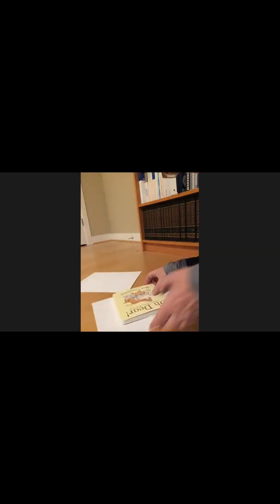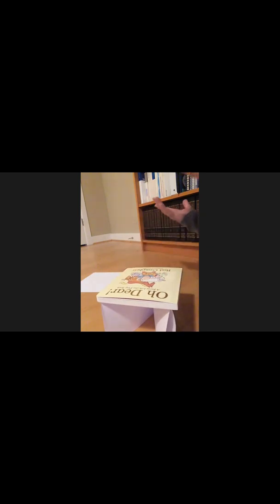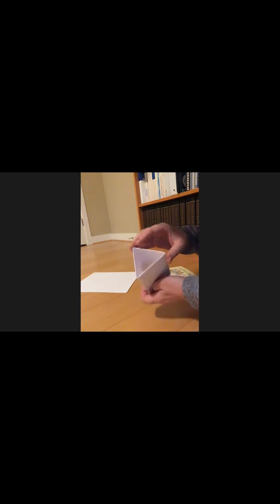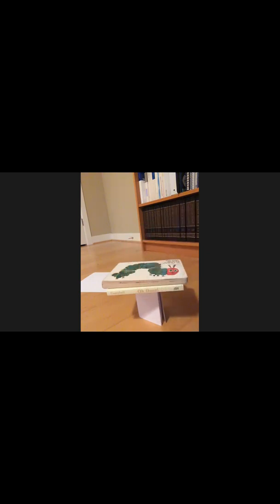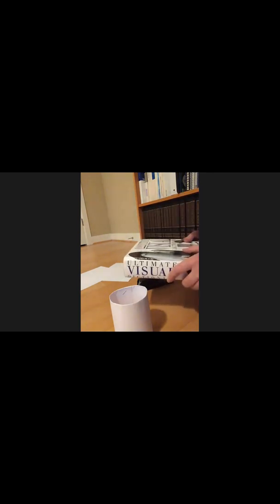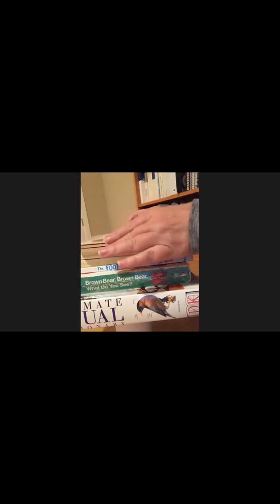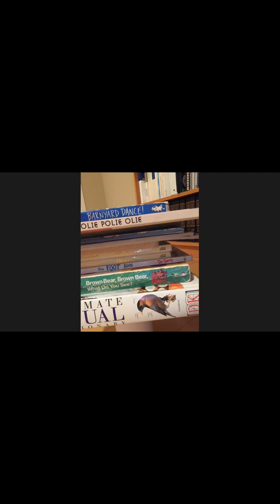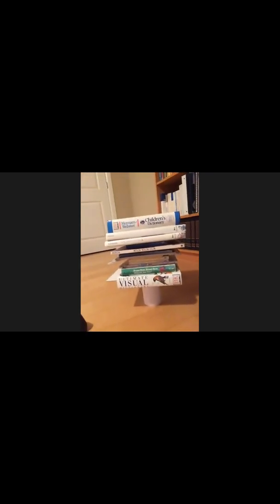How many Books Can One Piece of Cardstock Support?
We use this demo in our kids STEM class when learning about structures and how using different materials, shapes, construction techniques and fasteners can make a structure stronger. You'll see an up close demo from an online class, and then a short clip from what this sounds like / looks like in a classroom. Learn more ideas for hands-on kids' science classes at my Inventors of Tomorrow blog.
Note: this activity was inspired by this video from Zoom on PBS